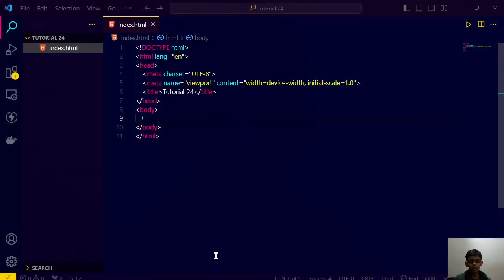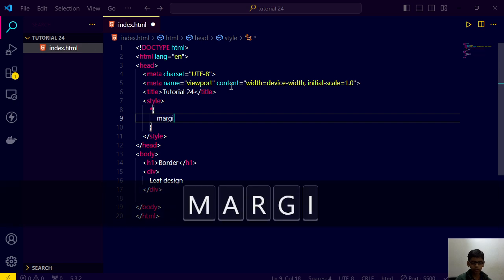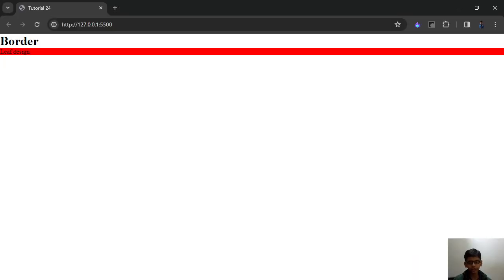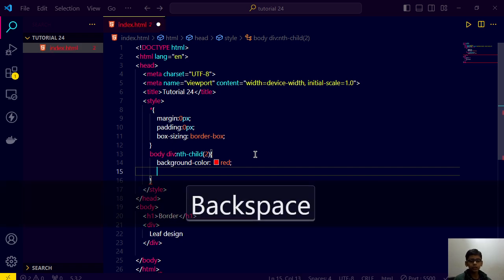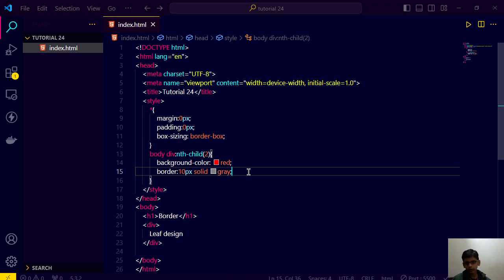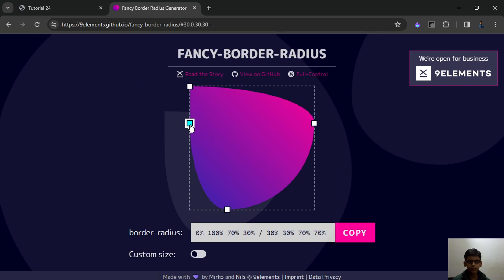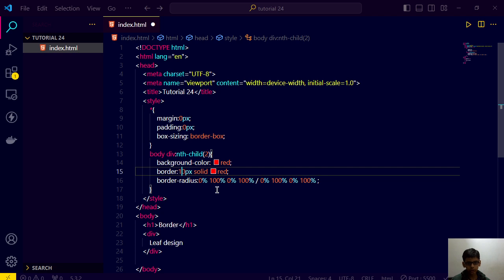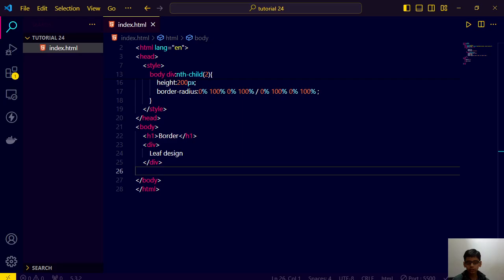Full stack web development course part 24